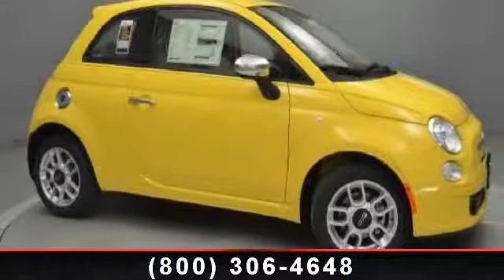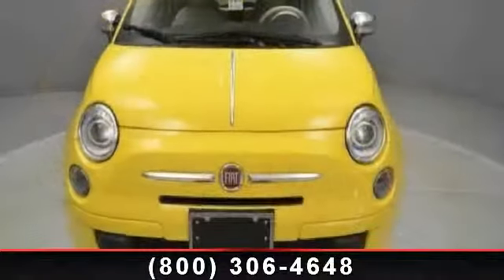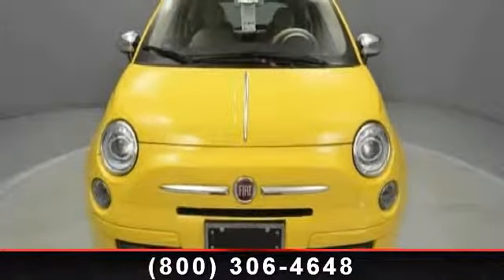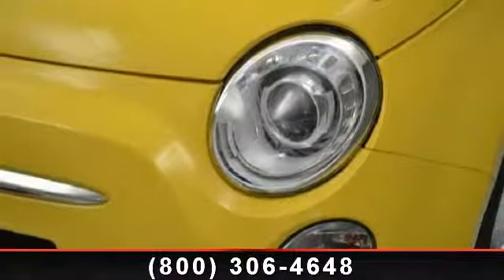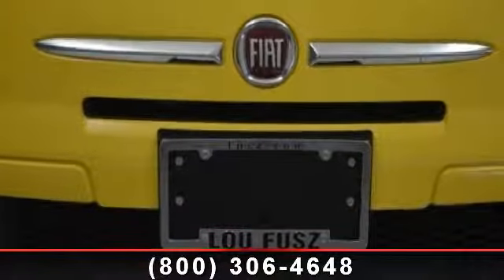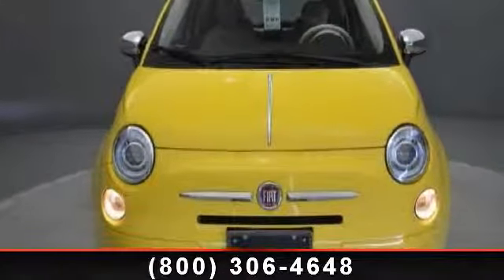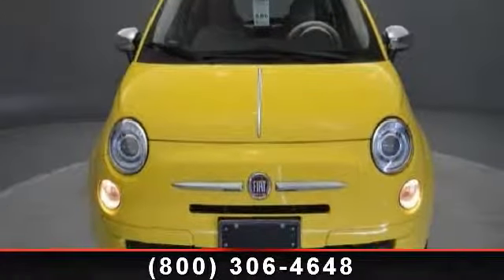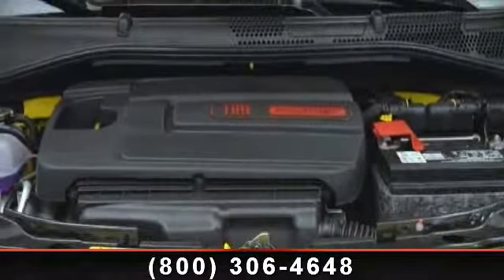2013 FIAT 500 - Lou Fusz Mazda - St. Louis, MO 63132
Lou Fusz Fiat of Creve Coeur presents this 2013 Fiat 500 2DR HB POP. Represented in GIALLO (YELLOW). Fuel Efficiency comes in at 40 highway and 31 city.The Word Around Town:The Fiat 500 is a small 4-seater that, thanks to turbocharging in the new Fiat 500 Turbo and Abarth, as well as a more athletic look, stand as direct rivals to the Mini Cooper S. Like much more expensive Italian cars--and thanks in part to Mopar--the Fiat 500 offers more customization potential than is typical for an inexpensive small car. With a Fiat Studio system at dealerships, buyers can customize with interior and exterior accessories, striping packages and more. Fiat 500 Abarth models also live up to the small but wicked approach that inspired the 1960s-era performance models that inspire it. The idea is to offer high performance in a small car, with a dash of Italian exotic personality and pedigree.